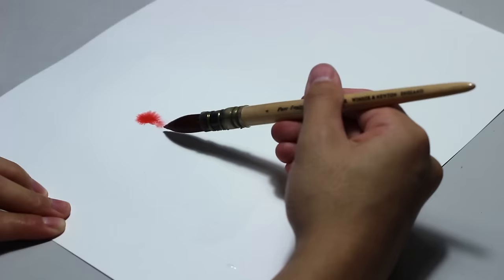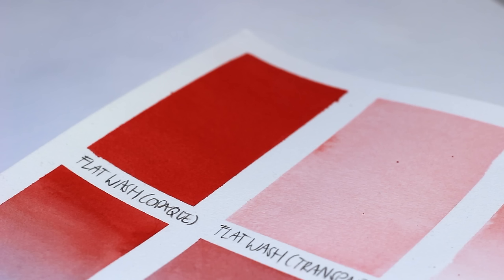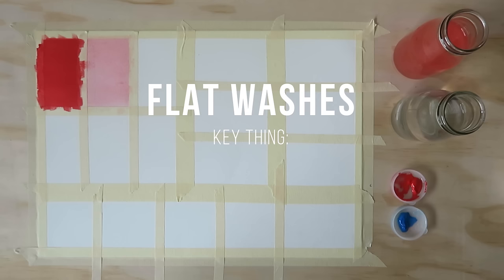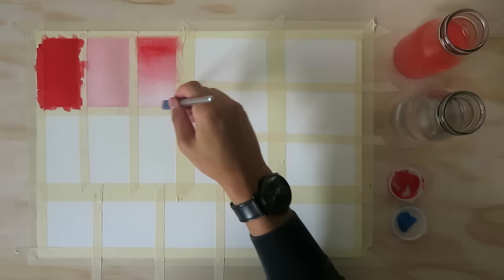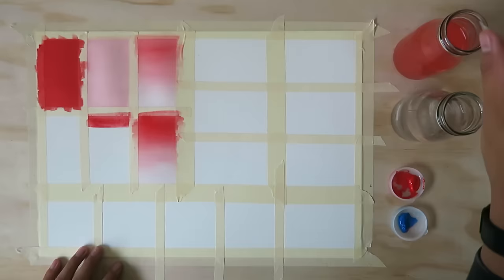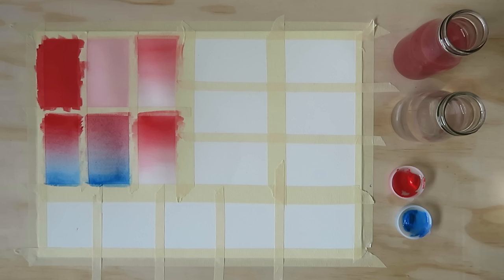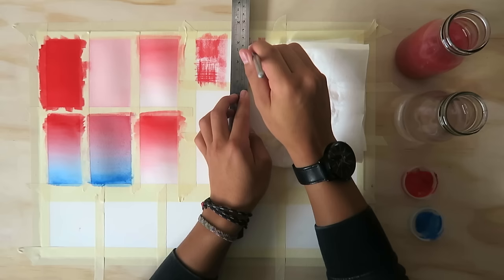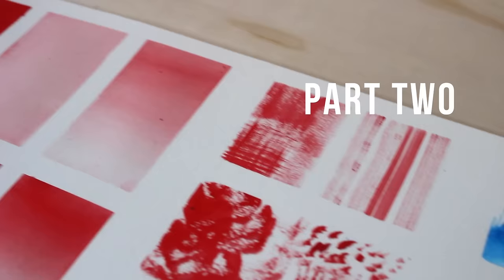WATERCOLOR TUTORIAL - Wet on Dry Techniques // Part One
A little watercolor tutorial on Wet on Dry watercolor techniques including Flat Washes, Gradient Washes and Dry Brushing. Learning the basics of watercolour techniques is a great way to get started, because you can start to experiment and then build your own methods and processes. Hopefully, Part Two will be out in the next week or two :)

1. Eraldo di Paolo's 300gsm, medium tooth Watercolour Pad (A3)
2. Winsor & Newton's Cotman Watercolour Tubes
3. ROYMAC Taklon Brush (Round)
4. Jasart Flat Brush (Short Flat)